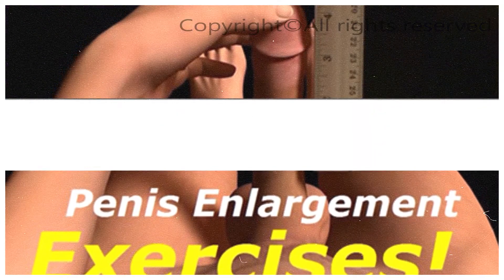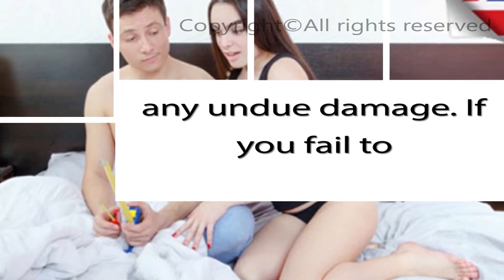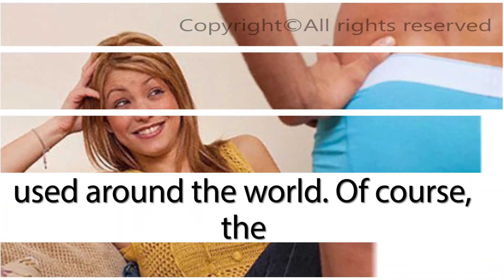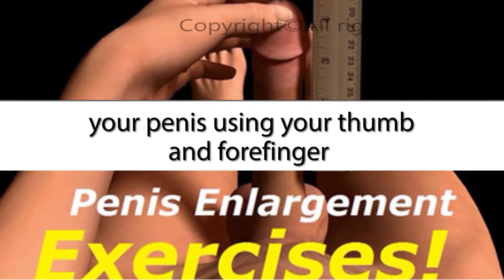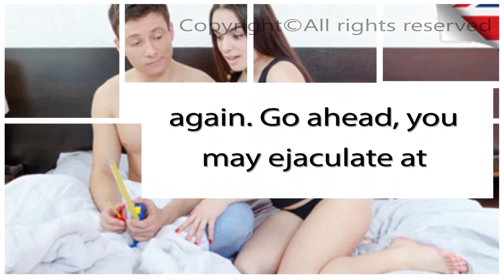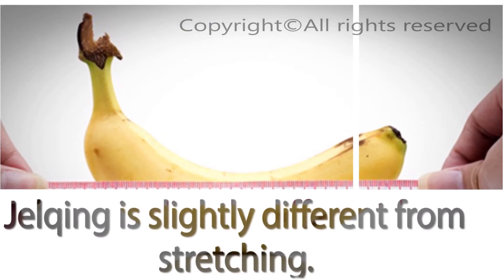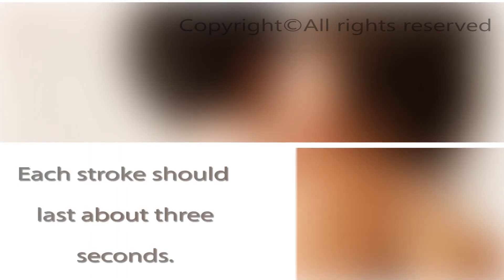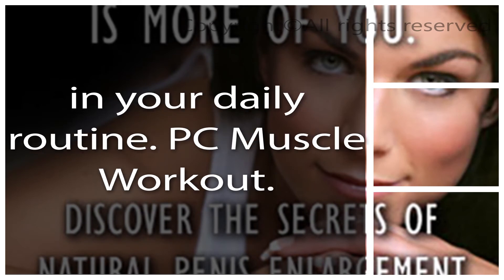Penis Exercises The Basics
Forget about surgery, pills and weights, they DONT work! This DOES work, but you need to follow the methods contained in the guide.